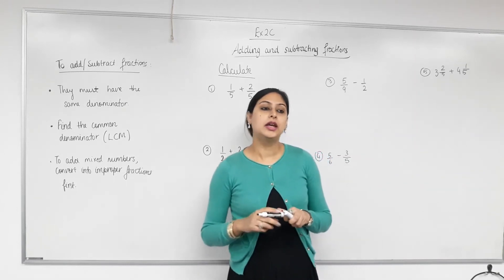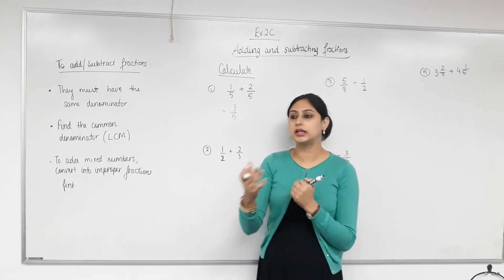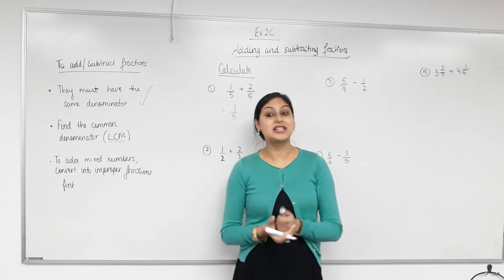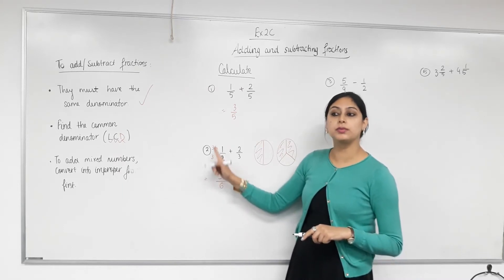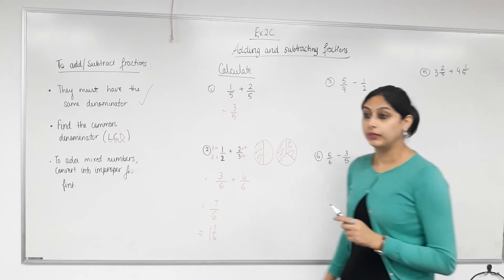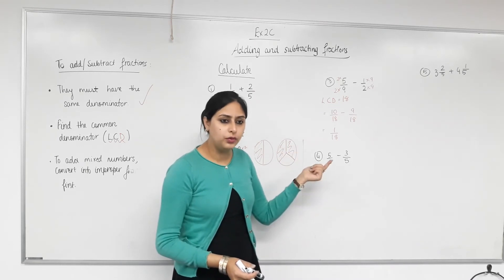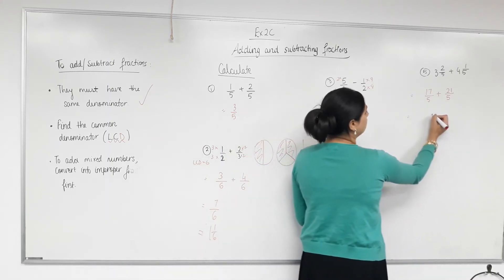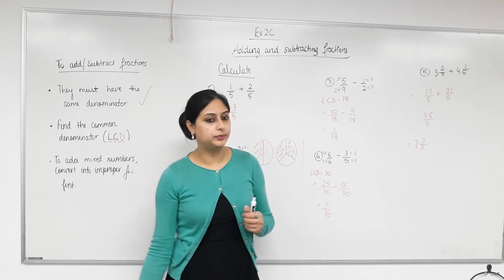Adding And Subtracting Fractions Made Easy!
Common denominators
LCD